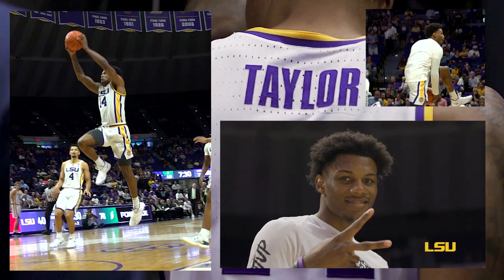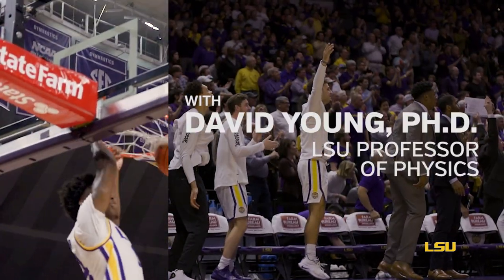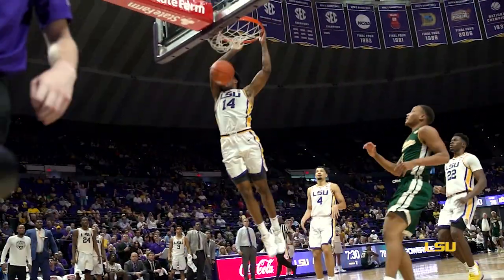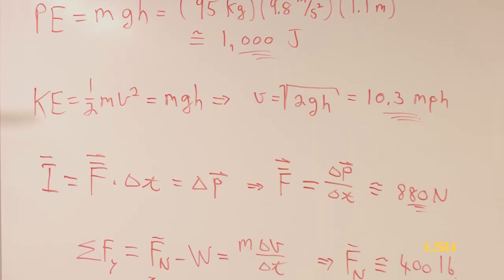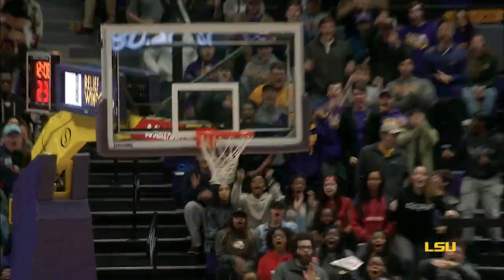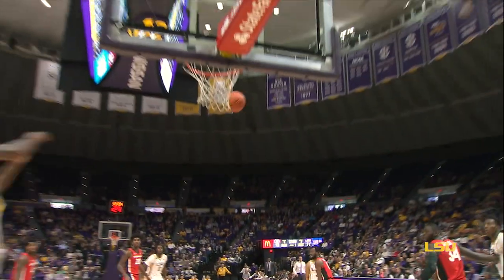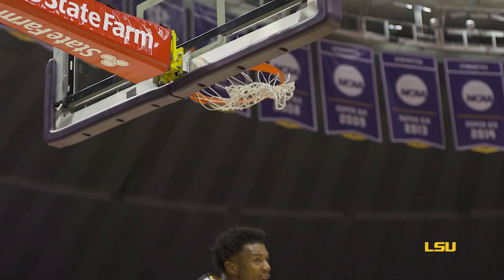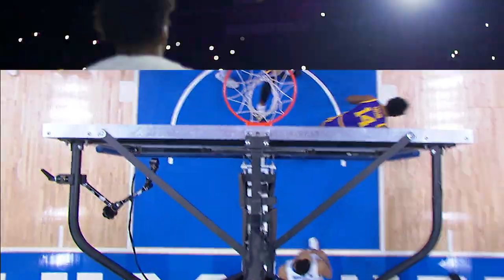The Physics of Dunking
With 400 pounds of force and 10 mph of liftoff speed, LSU Basketball’s Marlon Taylor delivered one high-flying dunk. Check out the Physics of Dunking with LSU Physicist David Young.